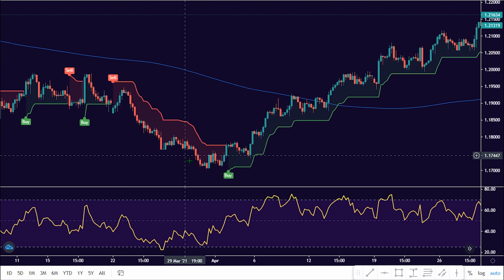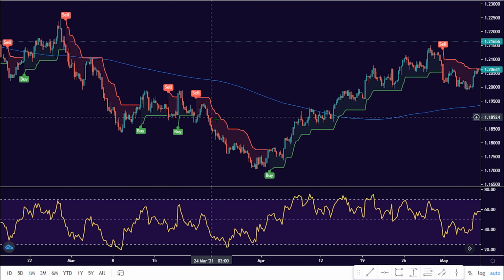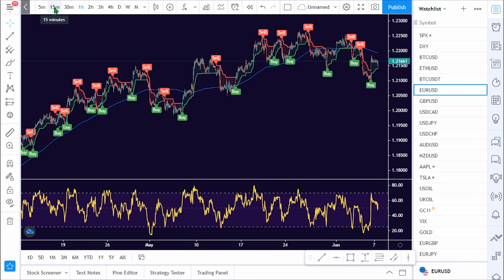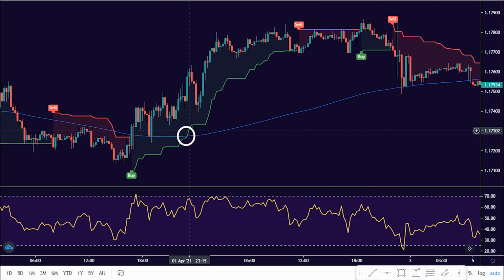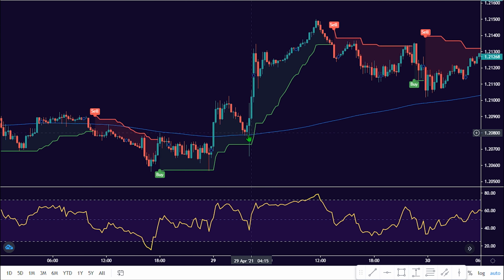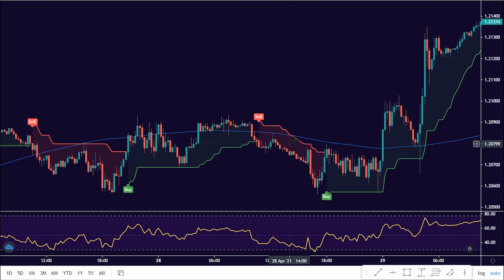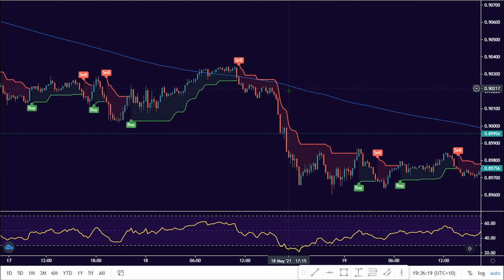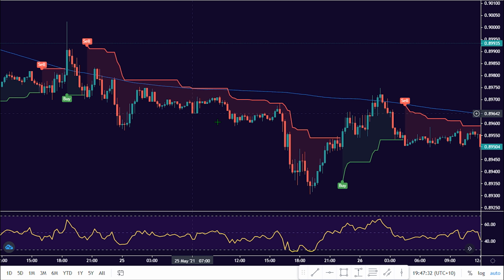How to use Supertrend indicator + RSI + MA 200 for scalping Forex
FXDailyReport.com - How to use Supertrend indicator + RSI + MA 200 for scalping Forex